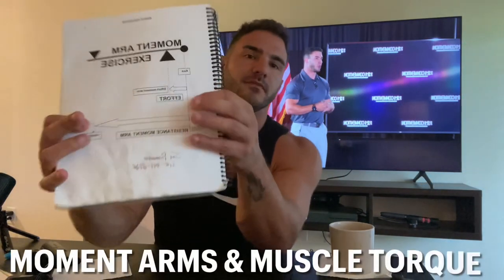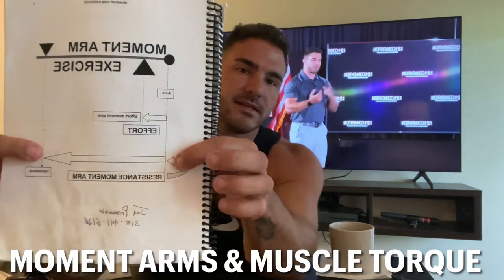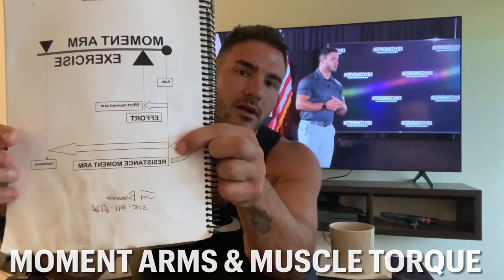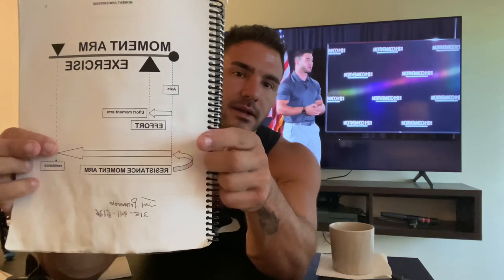FRAUD John Jaquish Does NOT Understand This SIMPLE Concept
JOIN for Science Based Fitness Advice